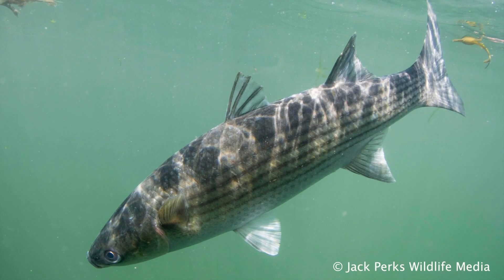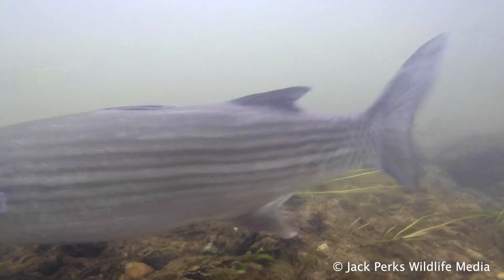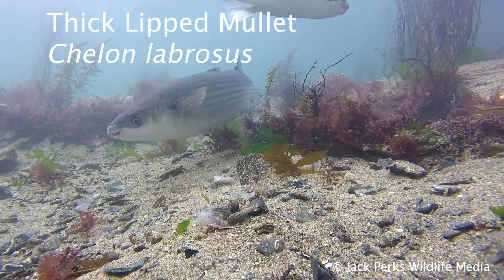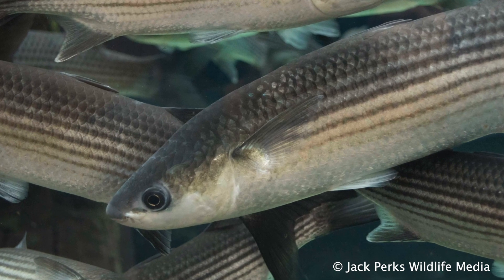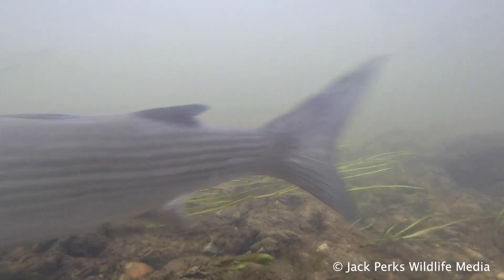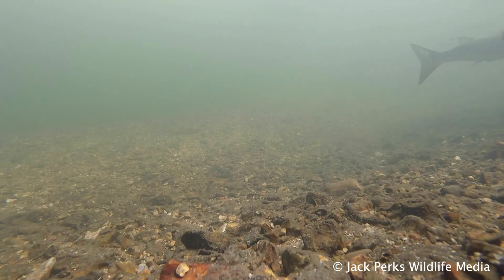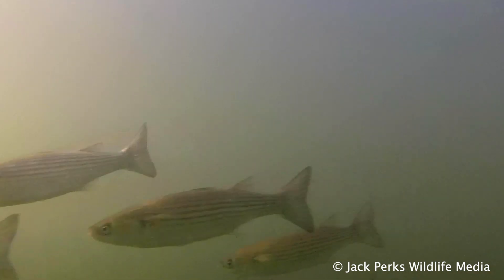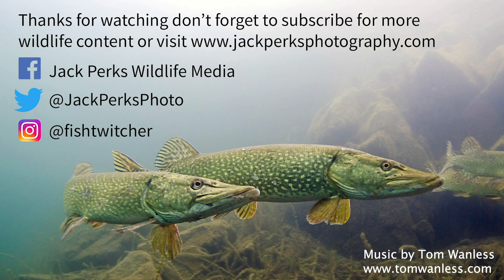Mullet: : Fact File (British Wildlife Facts)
In this fact file we look at the three species of mullet in Britain.